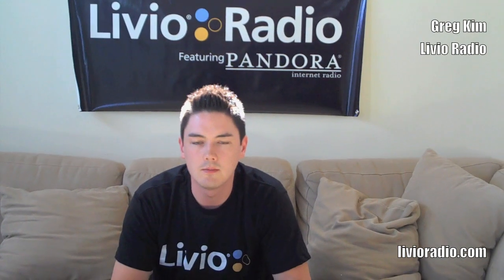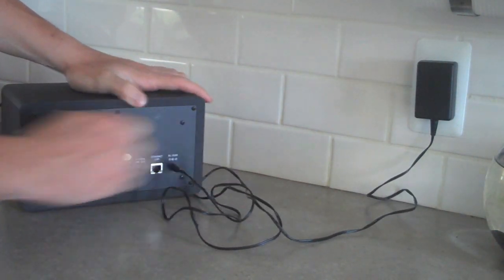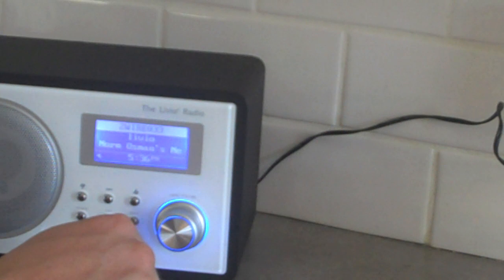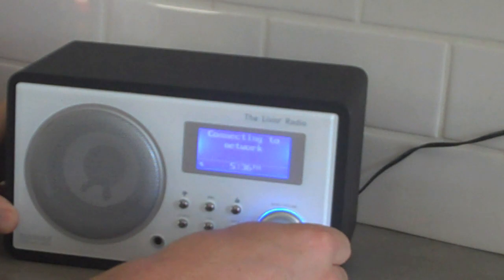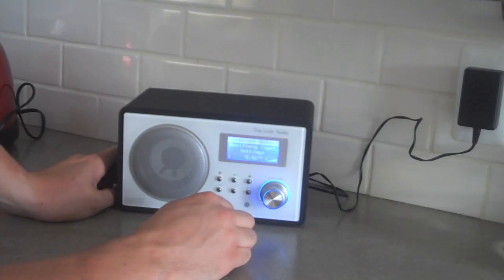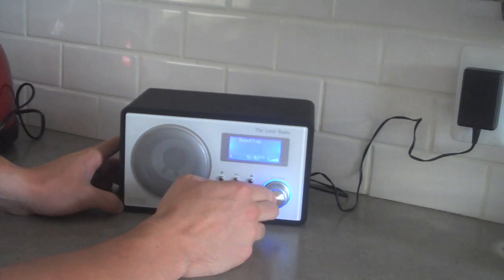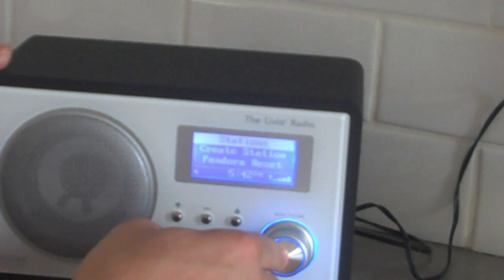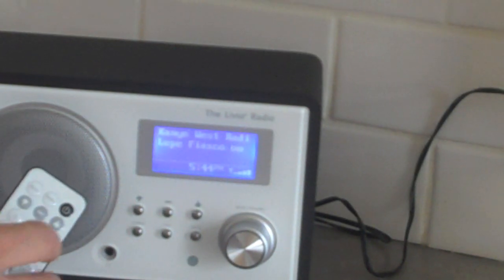Livio Radio Set Up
The Livio Radio featuring Pandora is an Internet radio solution for home use and is the first dedicated device to offer Pandora's signature "thumbs-up, thumbs-down" controls on both the front panel and a remote with unlimited access to the service. In addition to Pandora customized radio stations, users have access to an additional 20,000 Internet radio streams from around the world with no subscriptions or monthly fees!

Setting up your Livio Radio is a breeze . The process is simple as searching for your wireless network and connecting to that particular network by entering the password. The radio is WEP WPA WPA2 encrypted. LKisten to over 16,000 internet radio stations from around the world with the Livio Radio featuring Pandora.